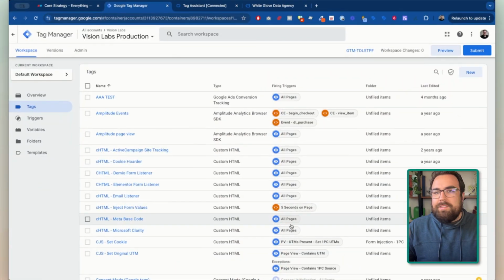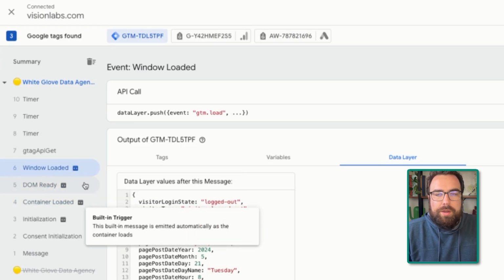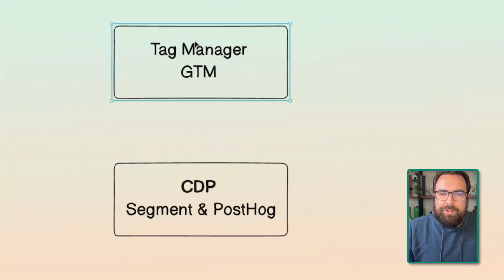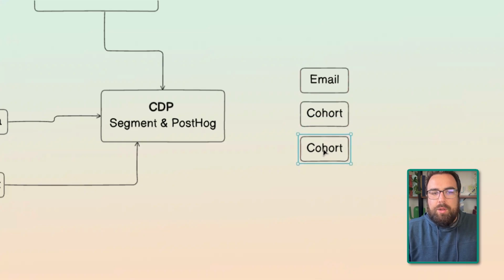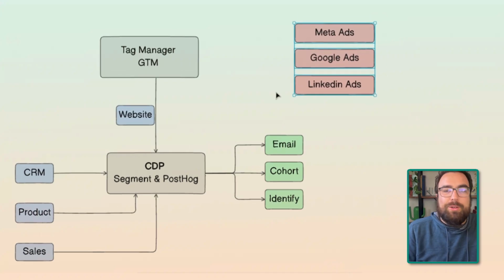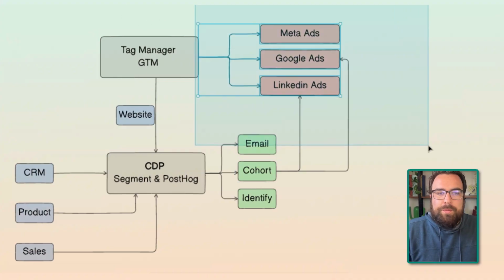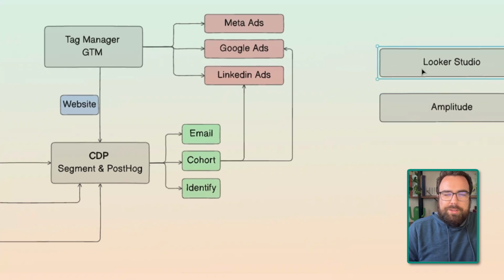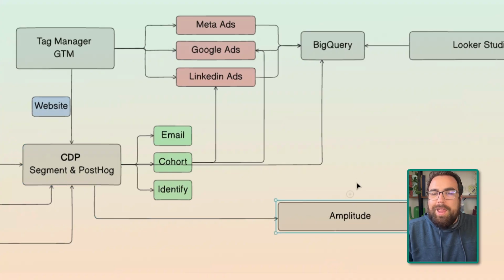Centralize all data flows in one location. Why Google Tag Manager is the best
We partner with high-growth businesses who are ready to get serious about their marketing data and scale with confidence.

Custom Reporting, CDPs, Data Activation & More.

We’re not an "Ads agency". We’re a data operations partner.
Our clients stop guessing and start growing — using a repeatable system we’ve battle-tested across millions in ad spend.

Here's how we got here:
Developed the Data Order of Operations (DOO): a framework that helps companies align their marketing data with actual decisions.

Turned it into Vision Labs, working with 7–9 figure companies to implement full-funnel tracking, reporting, and attribution across tools like GoHighLevel, HubSpot, Looker Studio, and more.

Now: Our clients include large DTC brands ,course creators, agencies, and services spending $500k–$10M+/year on ads who want to scale with clear data.

📈 We don’t run your ads. We make your data work for you.
If you’re tired of reports that look good but don’t drive action, that’s where we come in.